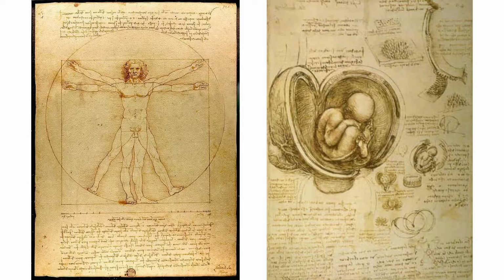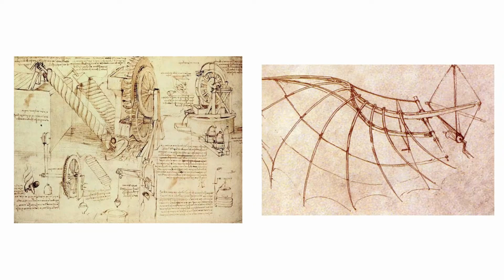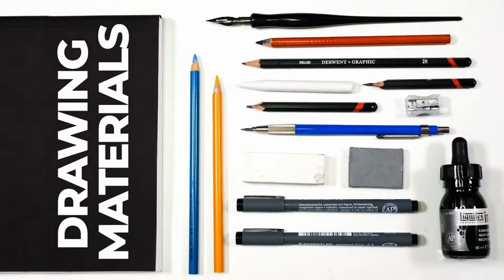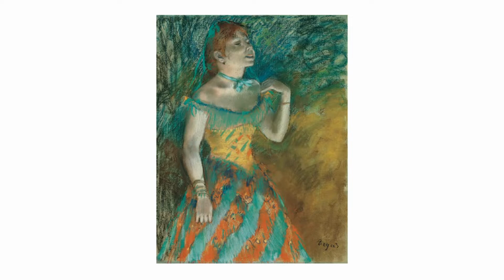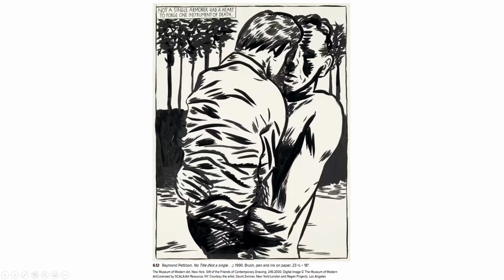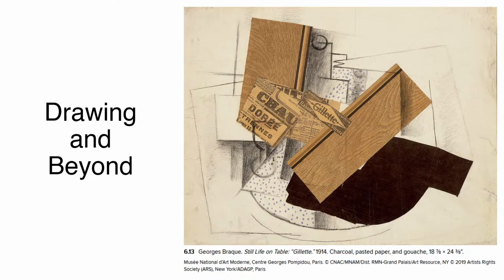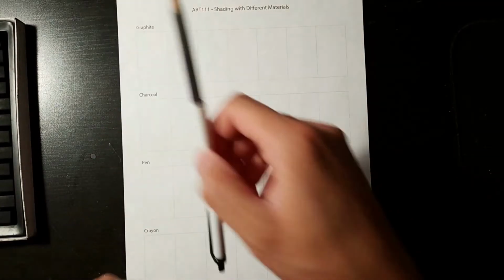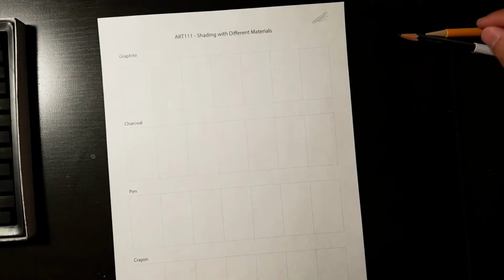Art Appreciation - Lecture 8-1